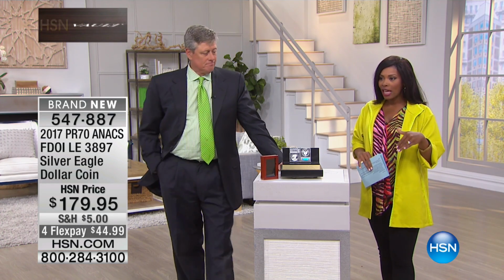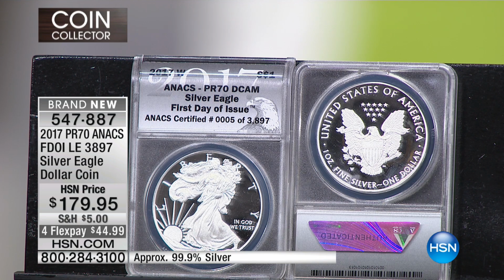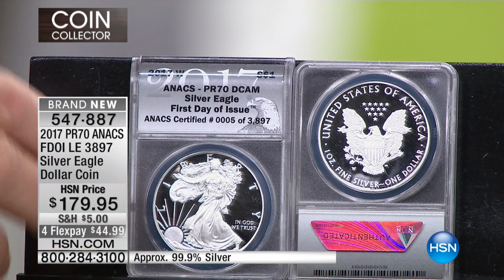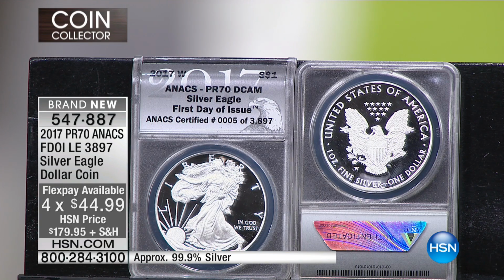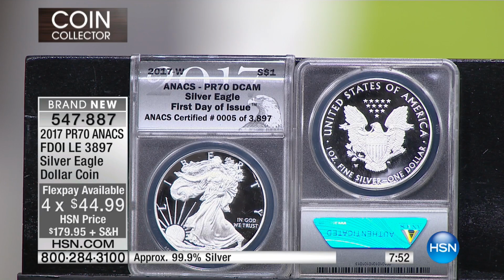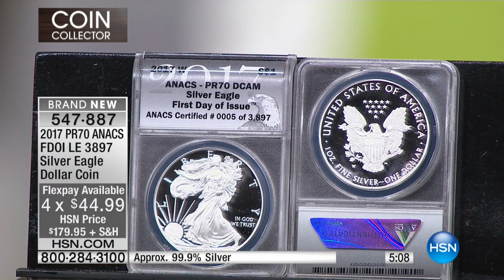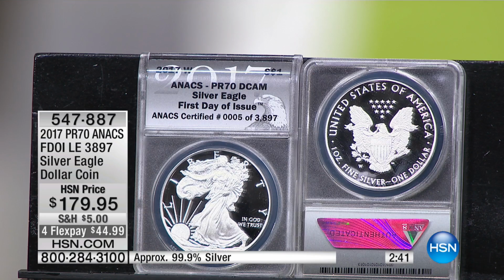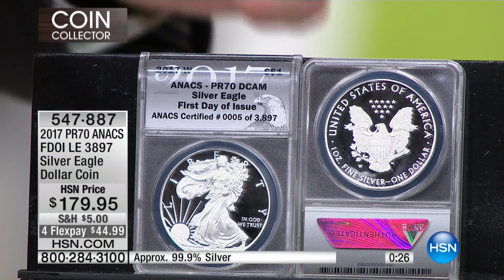2017 PR70 ANACS FDOI LE 3897 Silver Eagle Dollar Coin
2017 PR70 ANACS FDOI LE 3897 Silver Eagle Dollar Coin
The eagle has landed. Featuring two of America's bestloved icons, Lady Liberty and the bald eagle, the Silver Eagle is a musthave for seasoned...